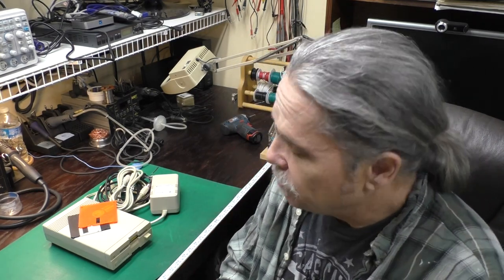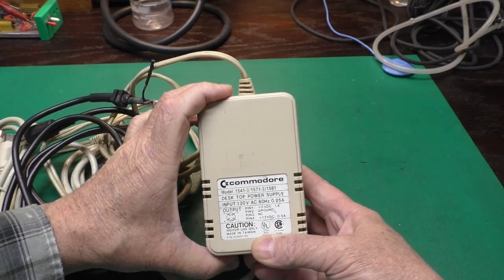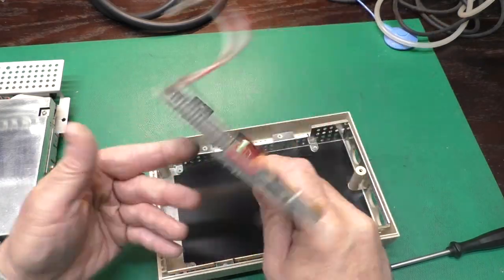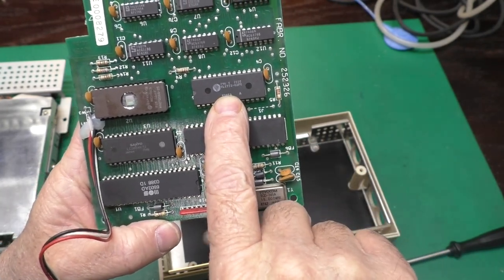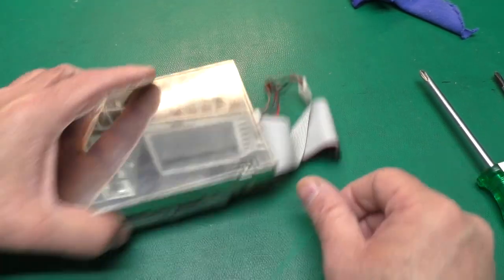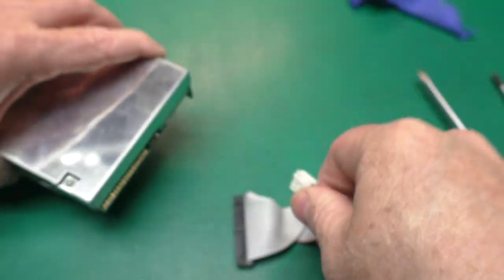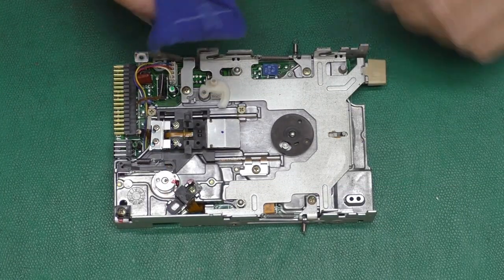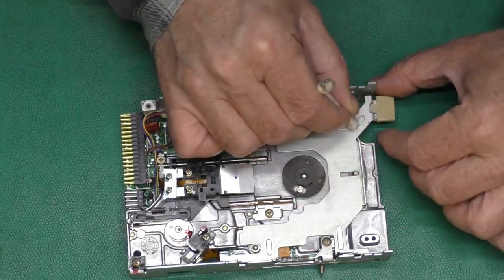A 1581 Refurb that is nearly a disaster. Will we get it working?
In this video we do a complete refurbishment of a Commodore 1581 3.5” disk drive. This 1581 came out late in the C64/C128 life cycle but offered owners of those machines a comparatively large amount of storage per disk. It shares the same 3.5” drive mechanism with early Amigas with a built-in interface PCB for the C= IEC serial bus.

The restoration was going along swimmingly until it was noticed that the write protect/enable switches were not working properly. An attempt to fix them was a near disaster. Will we get the drive running again? Join us and find out.

Timeline:
00:00 – Welcome
01:18 – Evaluation, PS testing, teardown
13:20 – Drive mechanism evaluation and teardown
20:45 – Drive mechanism cleaning and lubrication
31:24 – Retr0Briting the case
33:05 – Surprise look at power supply innards
37:29 – Reassembly and basic testing
45:55 Close up of drive operating, problem found, disaster strikes
1:01:32 – Wrap up. Thanks!

Amazon Associated Links Parts / Supplies:
3M Double sided tape